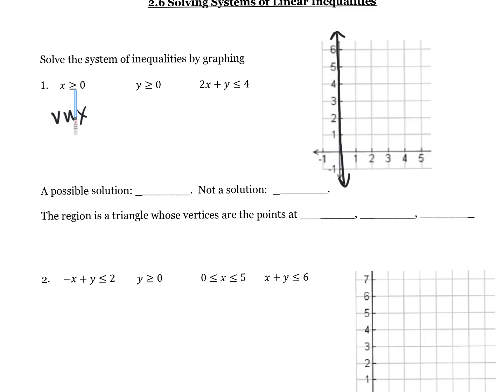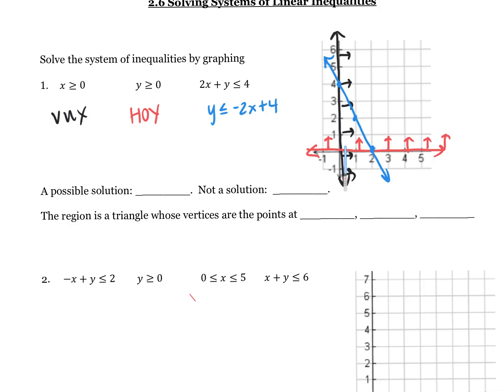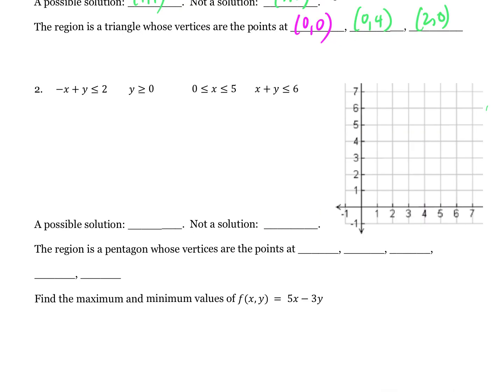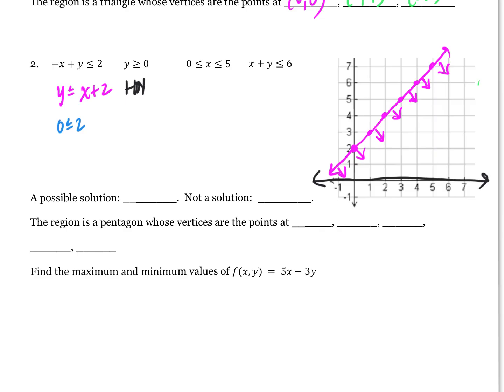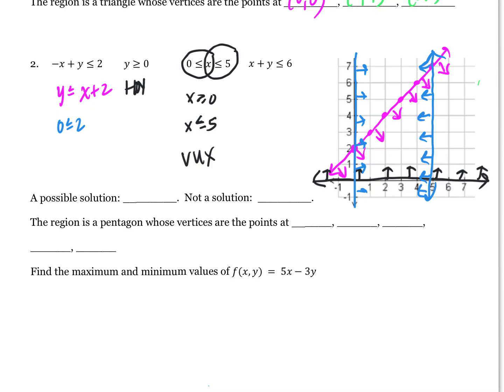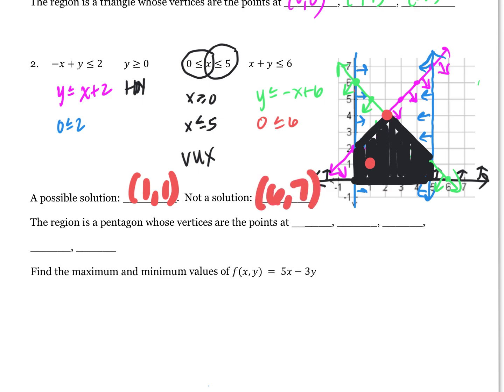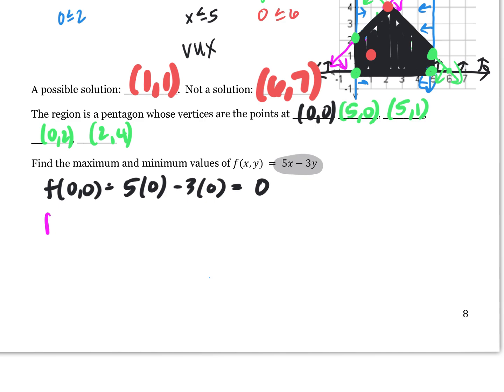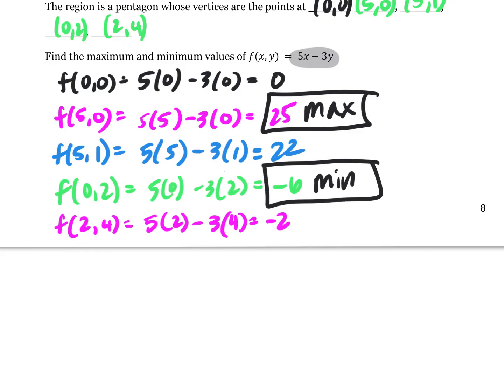Hpc unit 2 notes